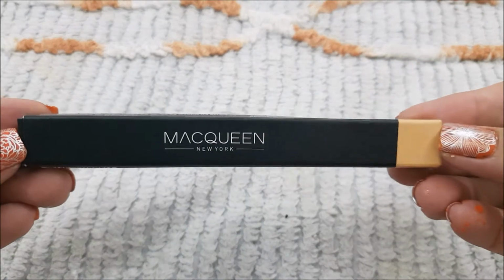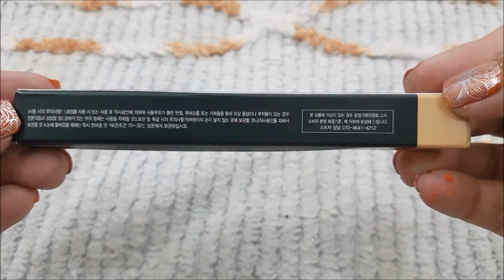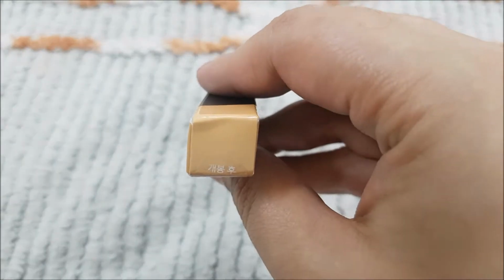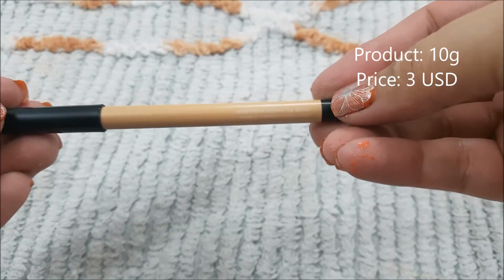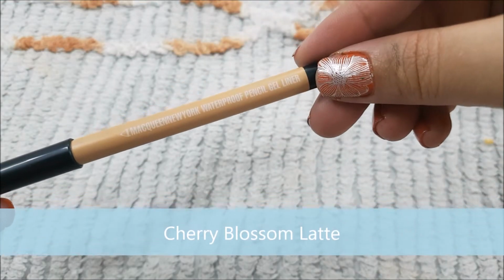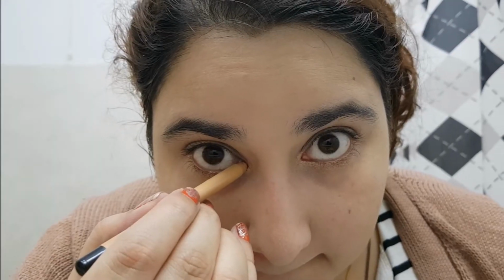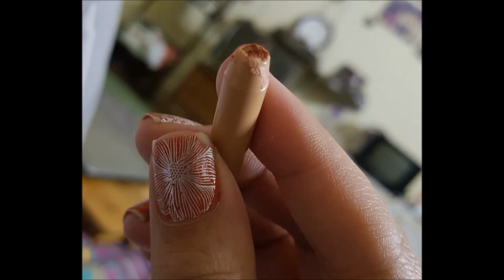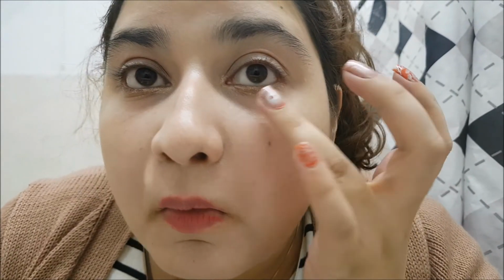MACQUEEN Waterproof Gel Eyeliner | KBeauty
Elo elo lovelies! I am reviewing MACQUEEN Waterproof Gel Eyeliner in shade Cherry Blossom Latte which is my life's first gel pencil liner from South Korea. It is bought by me personally and the video is not sponsored. I have shown a little demo of me using it on my face.
Tag me on Instagram if you use it too! @lenehajunsu

Product List (All are for your reference, bought by me. I am not getting paid for it):

MACQUEEN - Waterproof Gel Eyeliner
Price: 3 USD
Size: 10g
Color: Cherry Blossom Latte

Claims:
Waterproof gel-type eyeliner creates a smooth, even application with its jelly-like, creamy texture. Apply with a brush for more precise application.

Benefits:
Gel-type eyeliner with a creamy texture.
Adheres to skin smoothly to create even, solid lines.
Resistant to water, oil and friction.
Non-twisting design reduces the eyeliner's contact with air, preventing it from drying out and helping it last longer.
Earth tone colors suitable for daily use.

All Skin Types
Made in Korea

Main Ingredients:
couldn't find online

How to use:
Draw from beginning to end following the natural shape of the eyes.
Use a brush for more precise application.

Tips:
Sharpen the eyeliner with a sharpener when needed.

Precautions:
For external use only.

My Skin Type: Dry and sensitive skin

See you all guys soon with another video.

Beauty Bible:
K-beauty products testing, comparison and reviews and sometimes Pakistani Skincare as well.

Kpop Nail Art:
Kpop MV's and Korean Celebs inspired nail art.

Kpop Album Unboxing:
We upload Kpop album unboxing whenever we buy a new album.

Other Sections:
Other videos include Nail Art Monday, KPOP Reactions and KPOP Lyrics Pranks are section we upload about it seldom. Being Obese and Streets of Pakistan are sections which are under test or experiment.